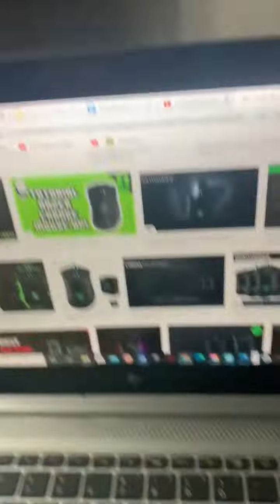Gaming setup $1000